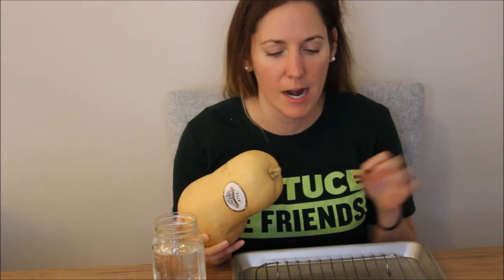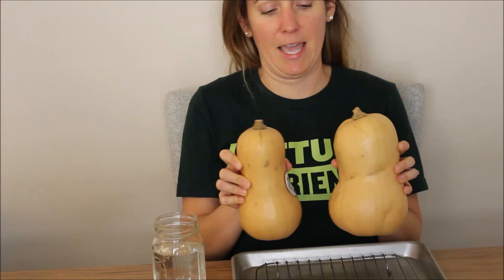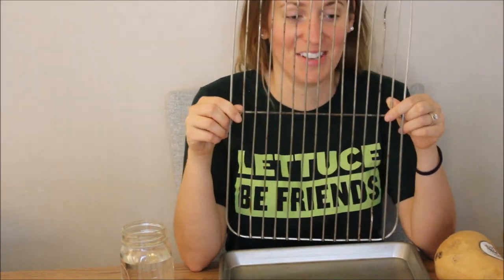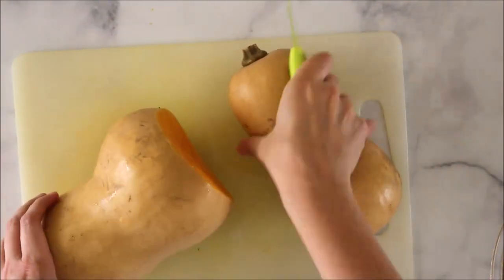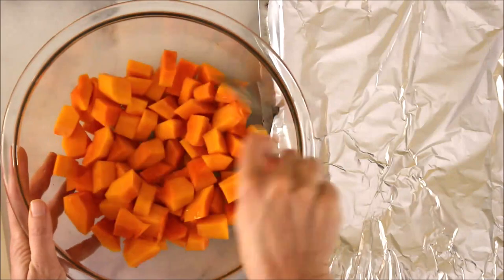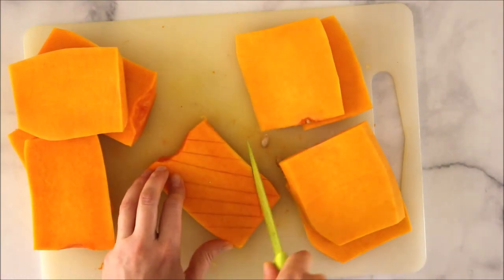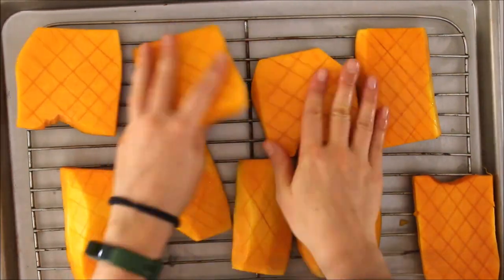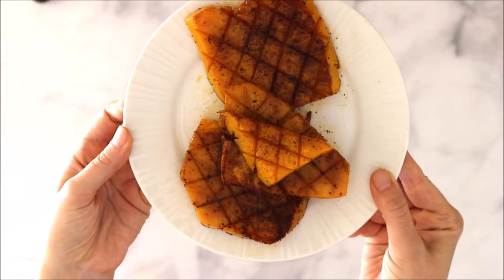How to Cook Butternut Squash Steaks - Butternut Squash Recipe - Easy Vegan Butternut Squash Steaks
These butternut squash steaks are super fun to eat and pair well with a dark green salad + almonds + craisins and pan sauteed tempeh or tofu for an easy fall festive meal. The butternut squash steaks keep well for a few days in the fridge, making them perfect for a meal prep day.

In gratitude,
Morgan